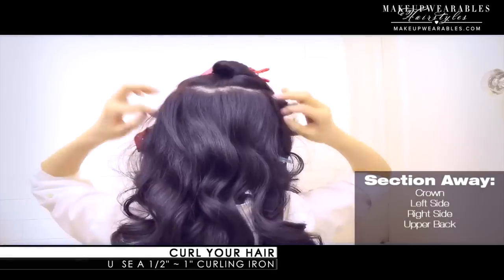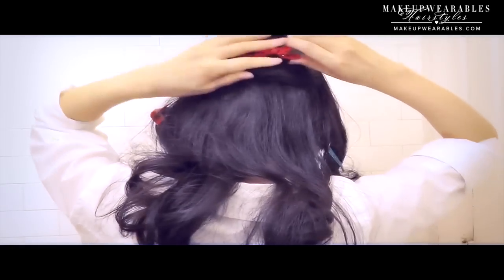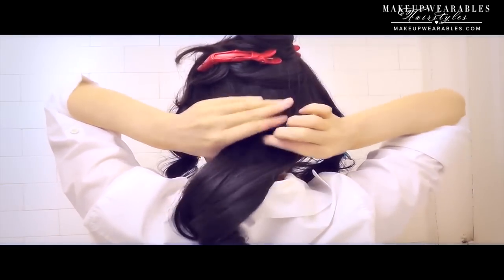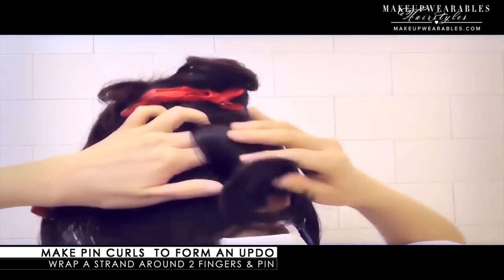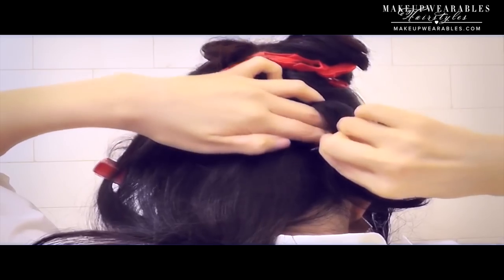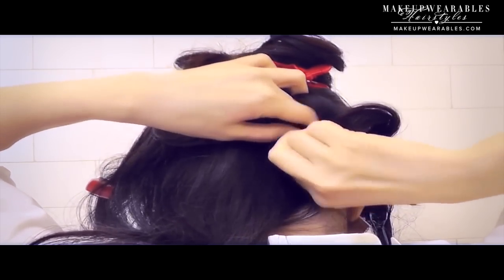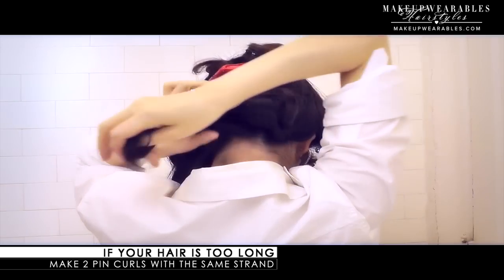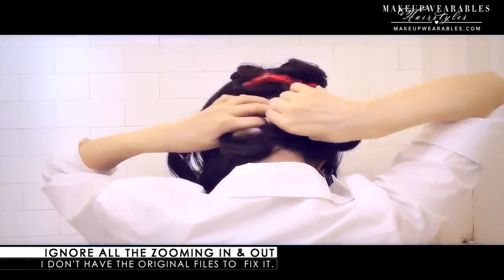★ Easy Wedding Updo with Curls | Prom Hairstyles Hair Tutorial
Prom hair tutorial.  How to do a beautiful, easy updo with big curls. Elegant, simple wedding prom hairstyles for long or medium hair.  Timeless hairstyle for brides, bridesmaids and teenagers going to the prom!

In this, step-by-step, hair tutorial video, I'm going to show you, how to create an easy, curly bun hairstyle on your own hair using pin-curls.

  Although this is a low bun hairstyle, you can also use the curl forming technique to create a high  top knot look instead.

1) Start by curling your hair with a 1/2" curling iron - for hard-to-curl hair, or 1" iron for normal hair.  It doesn't matter which way you curl it since it's all going up into an updo.
2) Then section out your hair.
3) Starting from the bottom, make pin-curls by wrapping the hair around 2 fingers, and pin them up to start the updo.
4)  Once you're done with the section, do another until most of your hair in the back is up in pin-curls.
5) After teasing your crown, create a half-updo, and pin curl the ends.
6) Twist the sides away from the face, and pin them up on top of the curls.  Pin-curl the ends.

This formal updo with curls will make a wonderful wedding hairstyle, prom hairstyle, for graduation ceremonies, as a homecoming updo, for a fancy party, or even for a date.

Here are my other hair popular hairstyle tutorials;

This video is about a prettyupdo styles, Back-to-School hairstyles, hair style with curls,  cute prom hairstyles, wedding hairstyles. bridesmaid's updo, prom HAIR TUTORIALS FOR LONG HAIR, hairstyles for long hair, graduation updo hairstyles, easy chignons,  teenage hairstyles, long hairstyles for school, looks for teenagers, how to do an updo on yourself, back-to-school hair, hairstyles for medium hair for teenagers, unique and easy formal hairstyles.